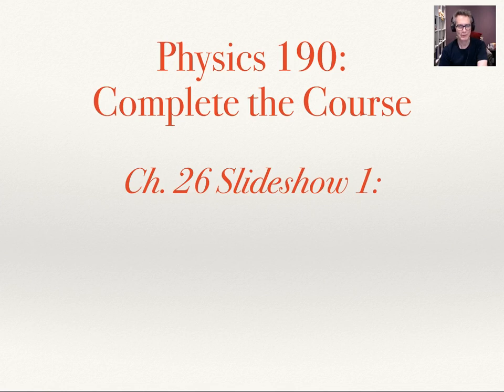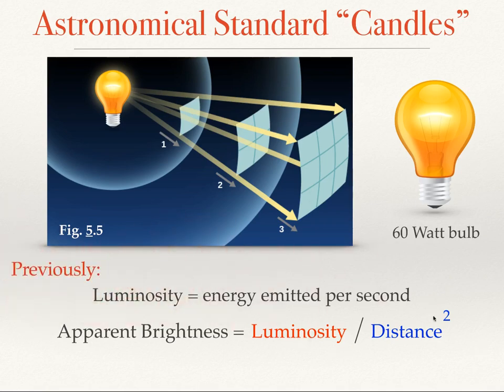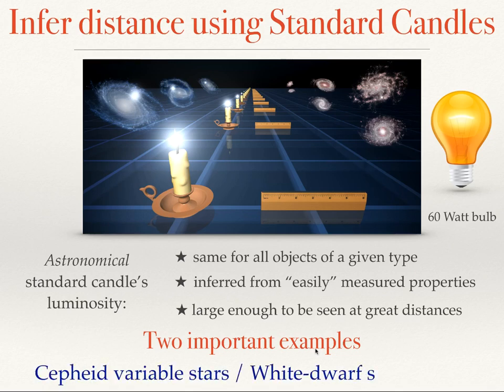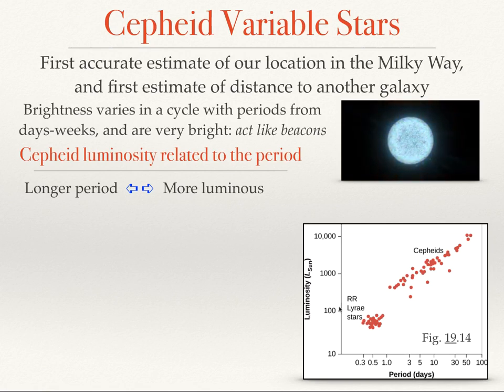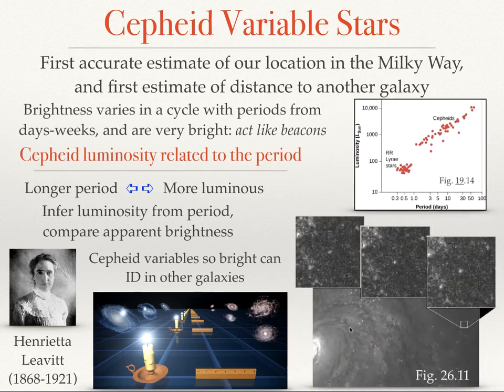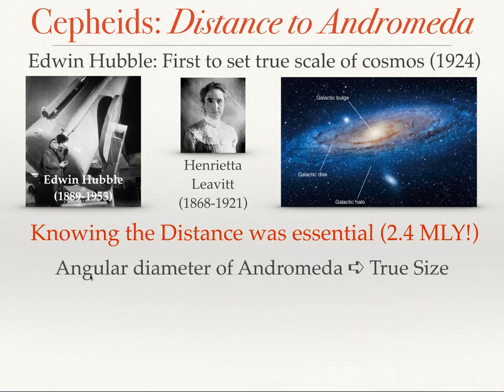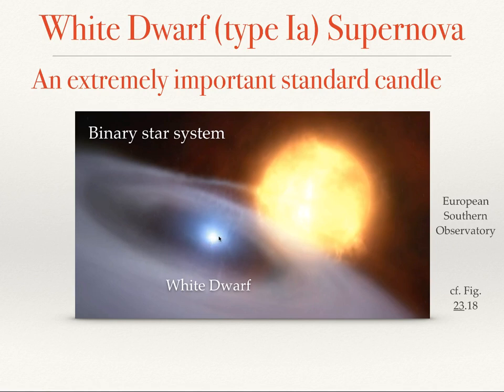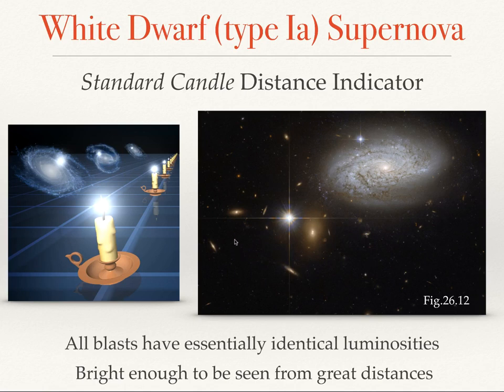Understanding the Expanding Universe: Part 1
Understand the expansion of the universe in this series! 🤯
In this first video, find out how astronomers measure ginormous distances to other galaxies, one of the greatest challenges in science. 🤔 Dig into: Astronomical standard candles, Cepheid variable stars, and White-dwarf supernovae. 🧐

💥 Inverse Square Law, Leavitt's Law, M101, Type Ia Supernova (OpenStax Astronomy)